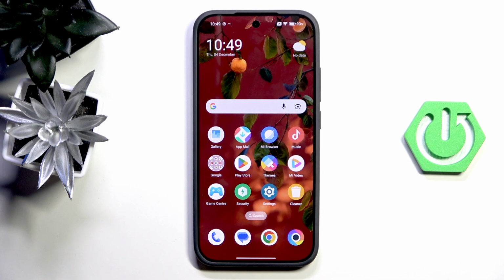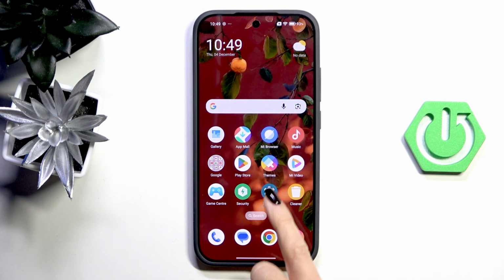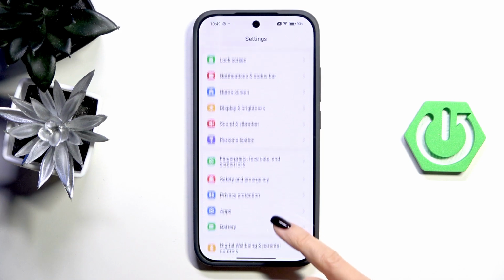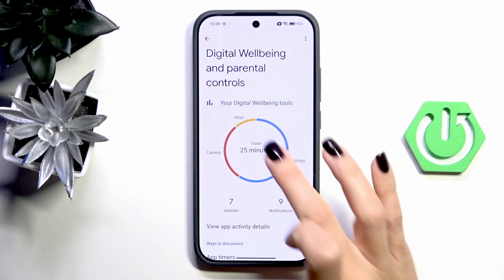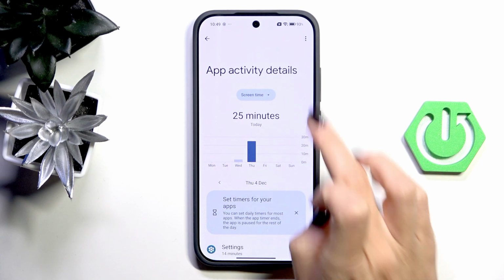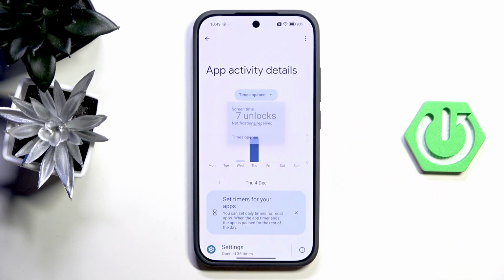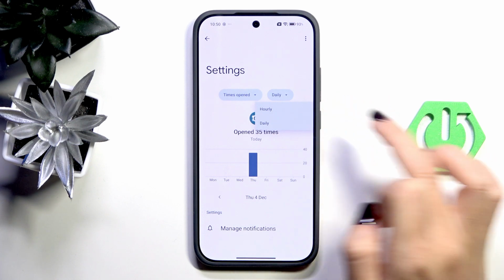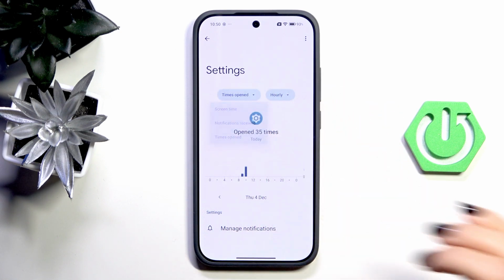POCO F8 Pro – How to Check Total Screen Time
In this short video you will learn how to check total screen time on your POCO F8 Pro using the built-in Digital Wellbeing and Parental Controls. I show how to open Settings, find Digital Wellbeing, tap the usage panel, and read daily totals for screen time, notifications received and times opened. You can also open any app from the list to see hourly or daily statistics so you know which apps use the most time.

How to check total screen time on POCO F8 Pro?
How to view app screen time on POCO F8 Pro?
Where is Digital Wellbeing on POCO F8 Pro?

0:00 Intro
0:04 Open Settings and go to Digital Wellbeing & Parental Controls
0:18 Tap the usage panel to view daily totals
0:27 See screen time, notifications received and times opened
0:32 Open a specific app to view hourly or daily stats
0:44 Outro — subscribe and like